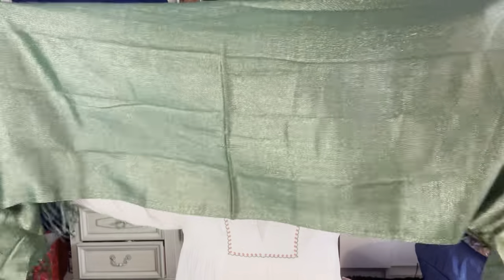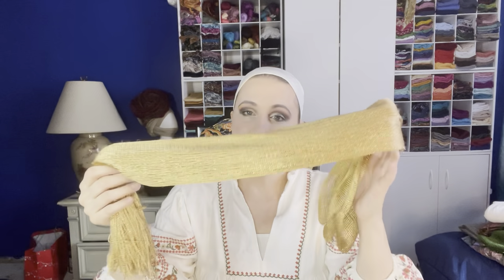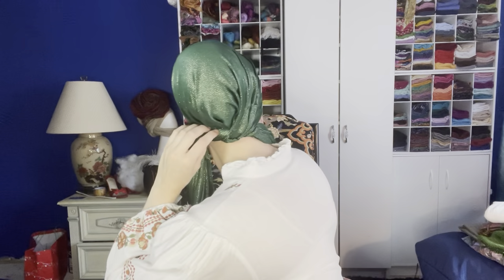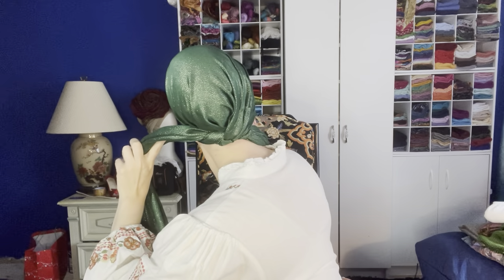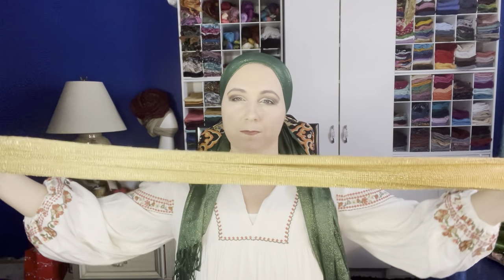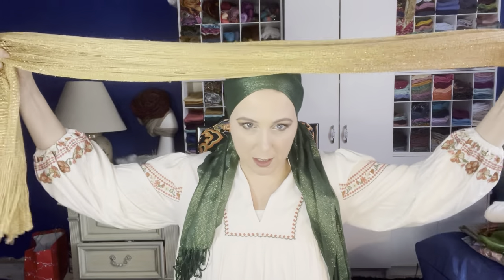Olivia's Ren Fair Veil Wrap Tutorial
Olivia re-does what she did on Megan at the Rennaisance Fair.
She is wearing:
The Uber Pouf Shaper with The Sparkle-Licious Scarf, Shimmery Scarf, and The Infinity Clasp